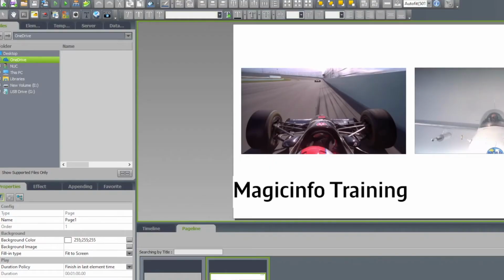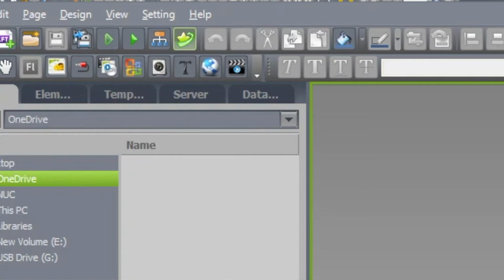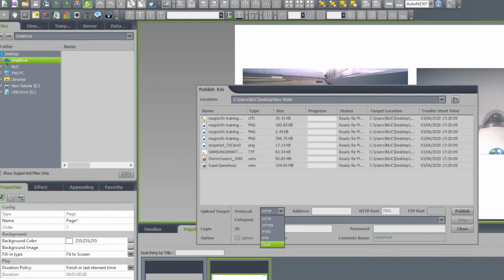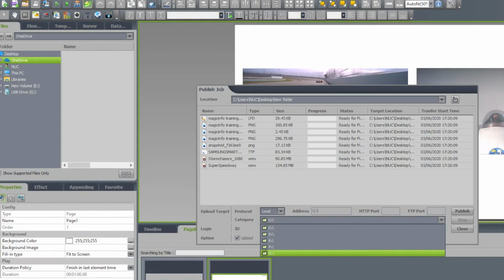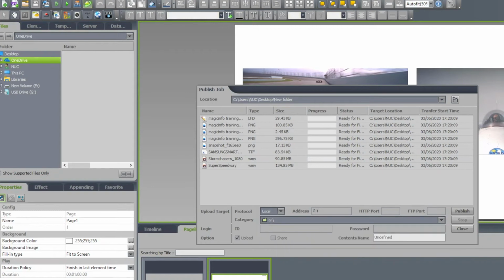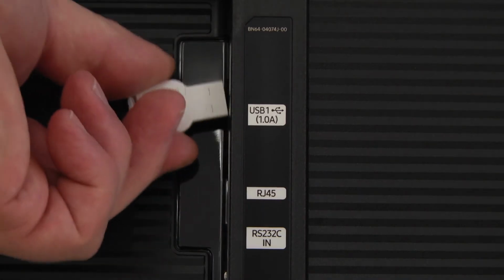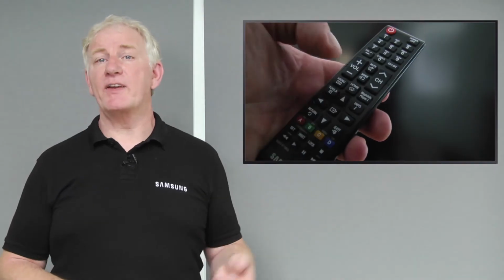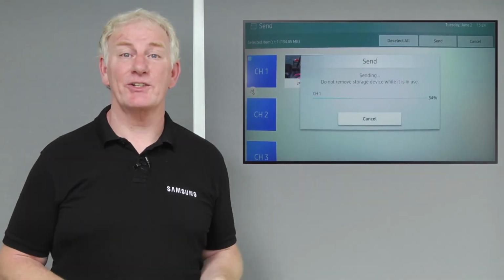Using Magicinfo Author for standalone displays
Using Magicinfo Author for standalone displays you can create Premium content without having to buy a licence to run it.